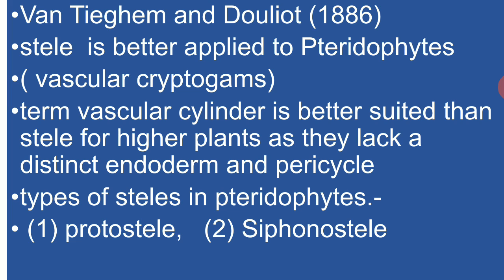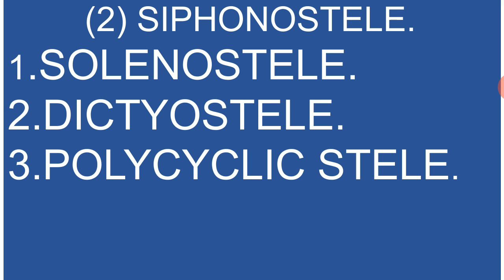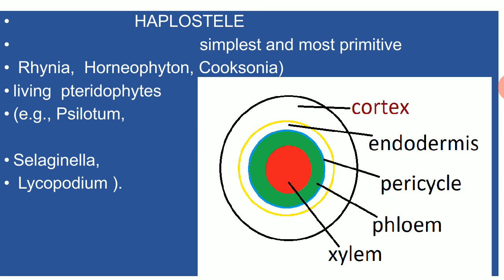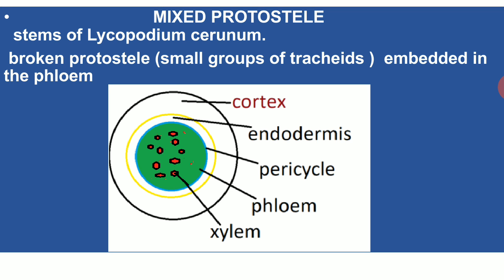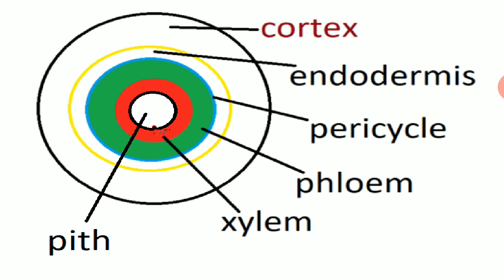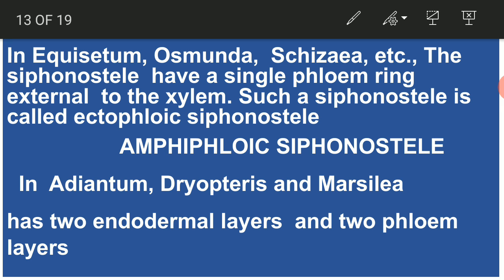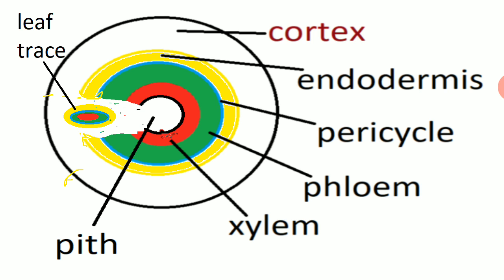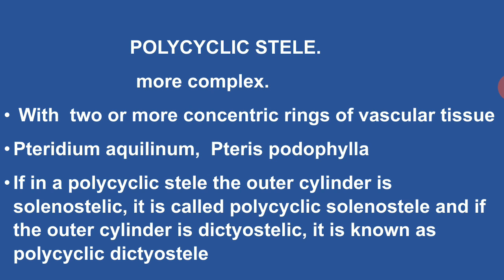STELLAR SYSTEM FOR MSC /NET/ PGT/ TGT EXAM